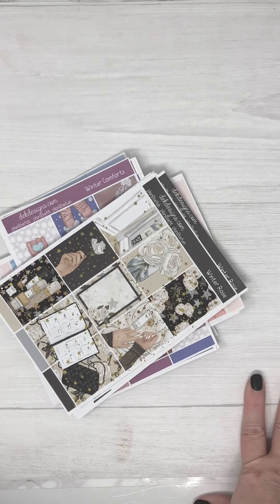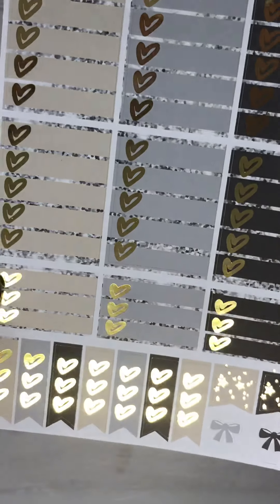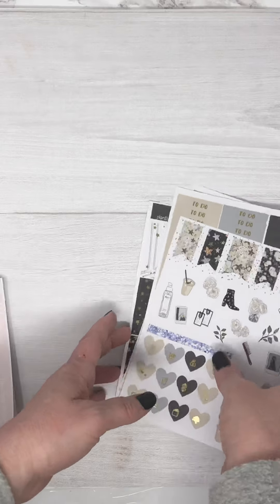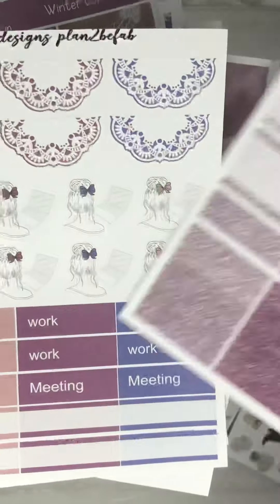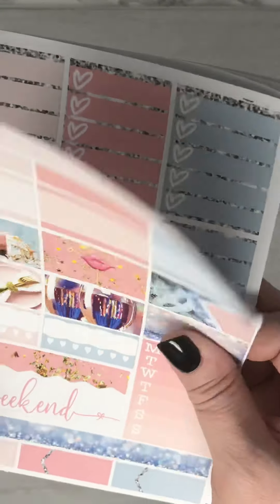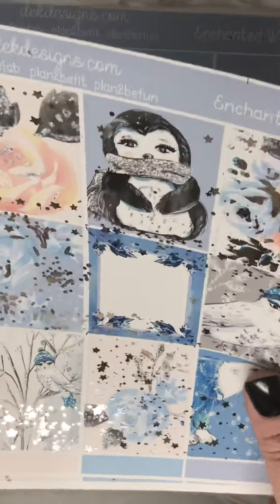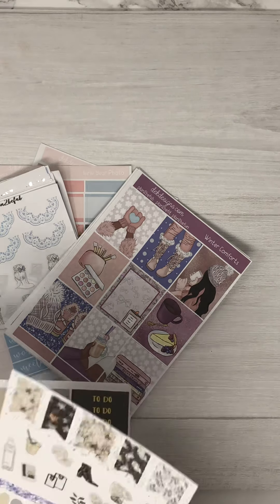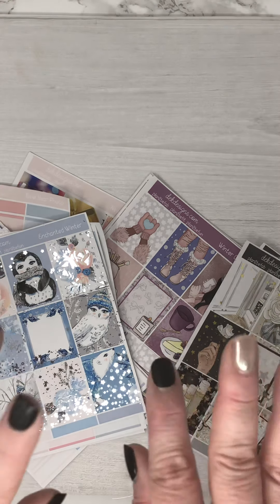New Releases 11/3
4 New Releases in shop at noon CST today

Winter Rose
Enchanted Winter
Winter Comforts
New Year Photo